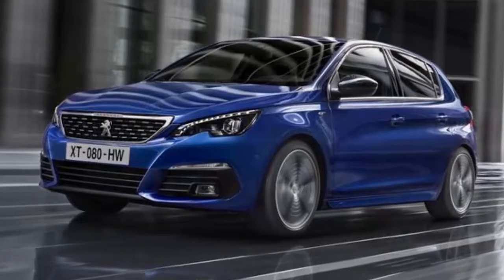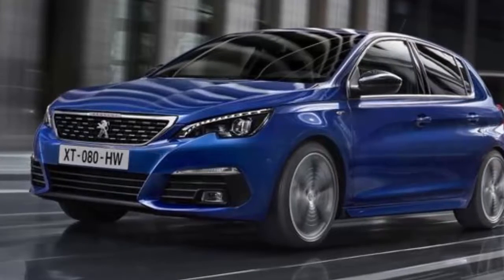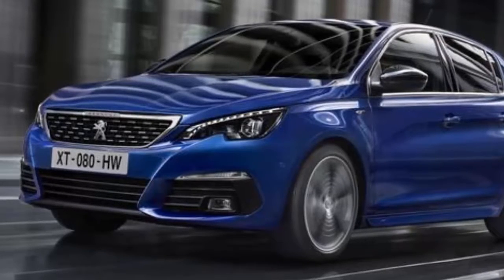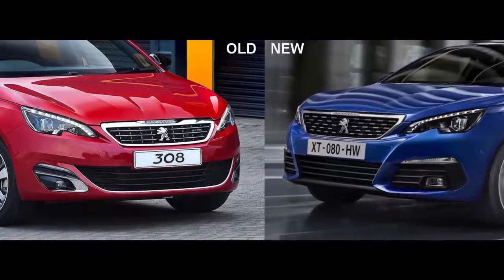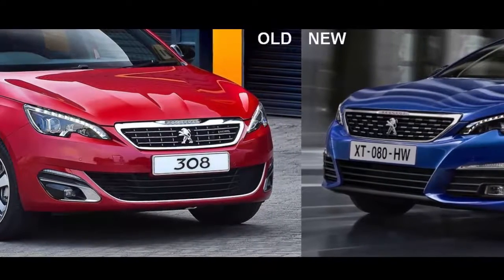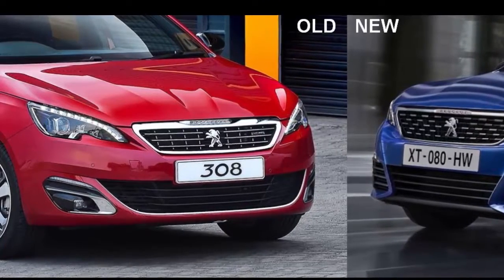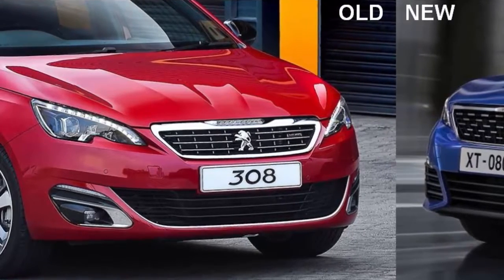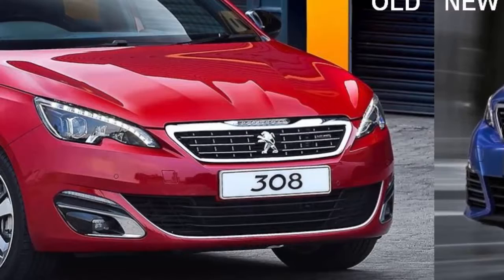Peugeot 308 gets midlife manicure, new motors | Automobile New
It’s midlife manicure time for the Peugeot 308, and that means a redesigned front end, some added gadgets and new engines in the upper range.